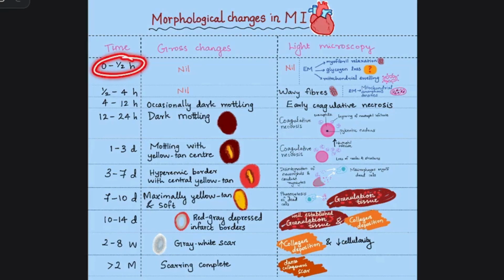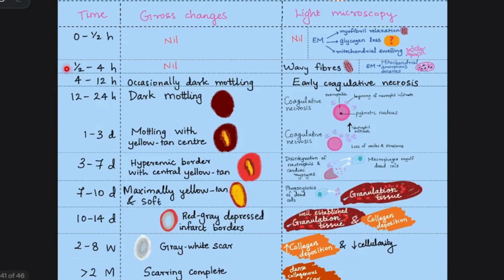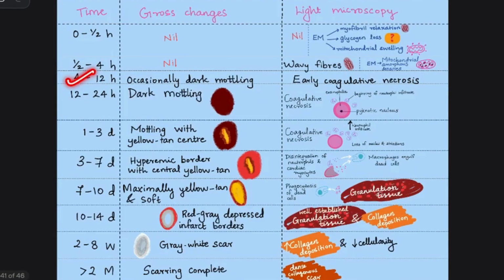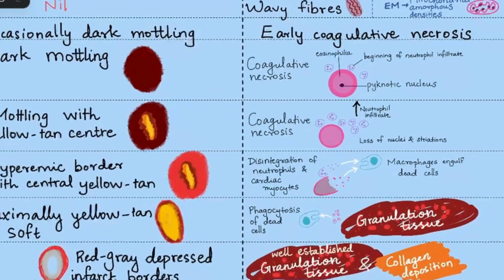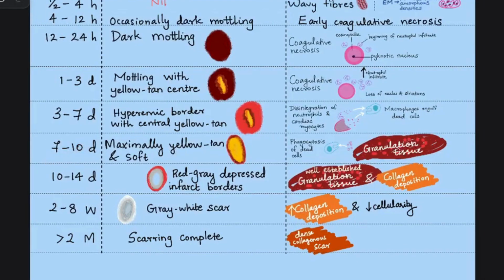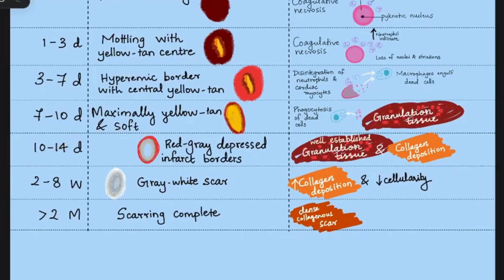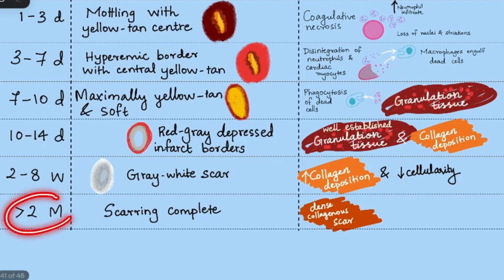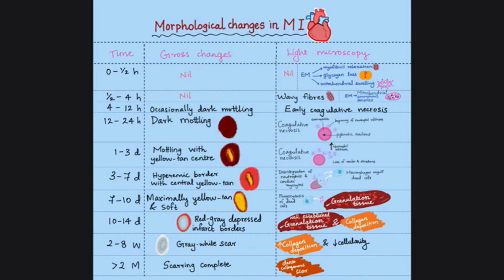Morphological Changes in Myocardial Infarction | Pathology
Hey there! In this video, I'll be explaining the evolution of morphological (gross and microscopy) changes in myocardial infarction.